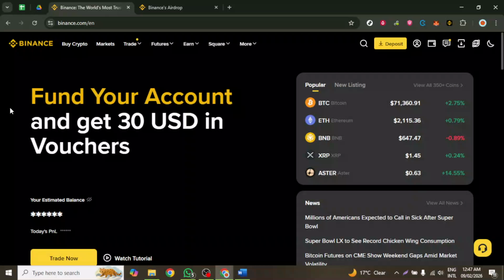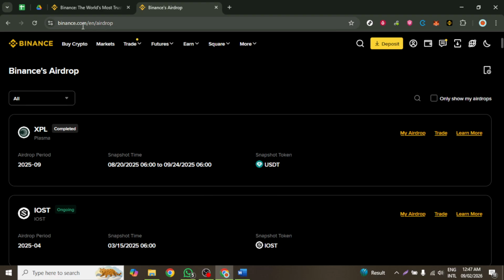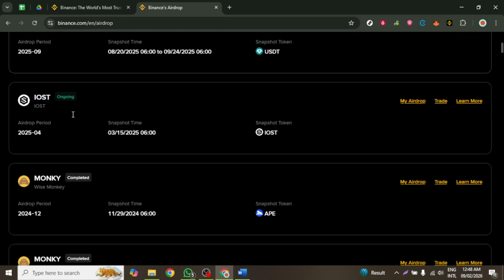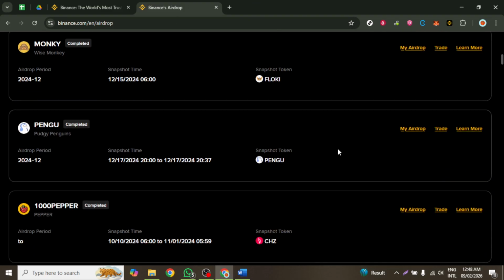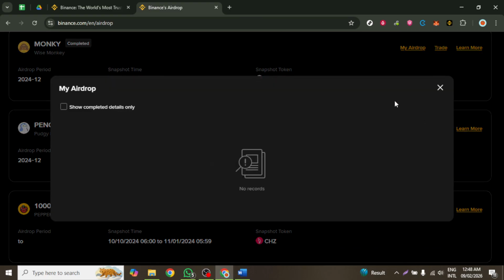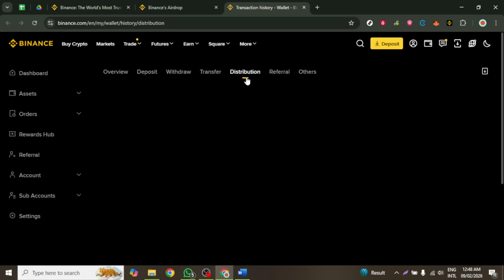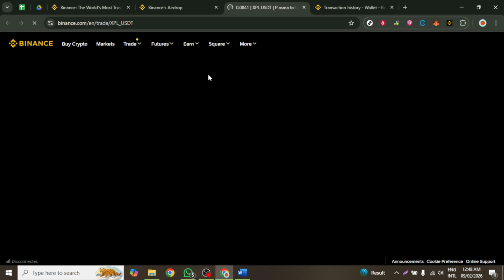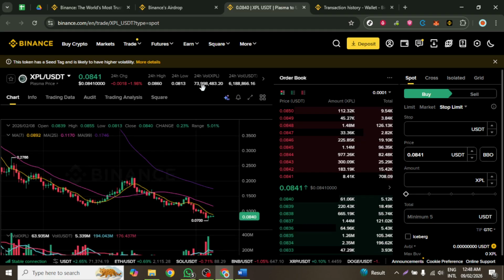How to get free crypto with Binance airdrops [FULL GUIDE]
In todays video we cover How to get free crypto with Binance airdrops